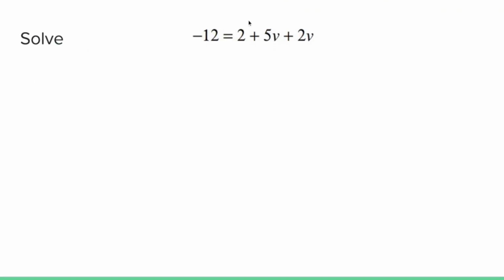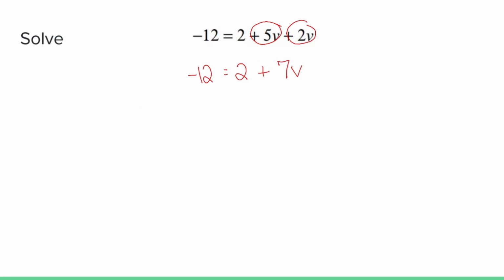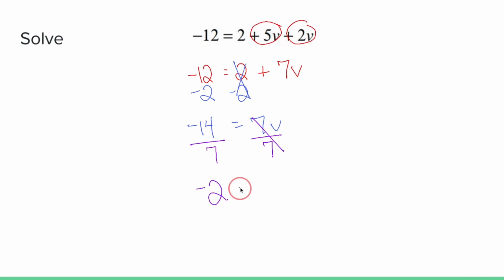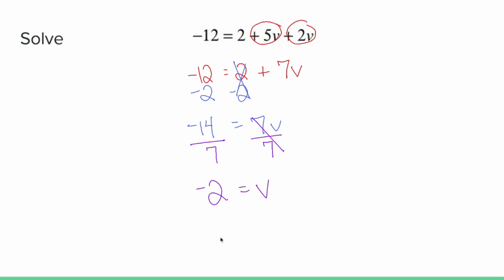Algebra 2 Practice - Solving Multi-Step Equations By Combining Like Terms (Example 2)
Solving multi-step equations by combining like terms in Algebra 2 involves simplifying expressions and isolating the variable. Here's a step-by-step explanation:

1. **Identify Like Terms**: Before you start solving the equation, identify like terms. Like terms are terms that have the same variable(s) raised to the same power(s). For example, 3x and 5x are like terms because they both have the variable x raised to the power of 1.

2. **Combine Like Terms**: Combine the coefficients of like terms. For example, if you have 3x + 5x, you would add the coefficients to get 8x.

3. **Perform Operations**: Perform any operations on both sides of the equation to simplify it. This could involve addition, subtraction, multiplication, or division.

4. **Isolate the Variable**: After simplifying the expression as much as possible, isolate the variable term on one side of the equation. You can do this by performing inverse operations (opposite operations) to move terms to the opposite side of the equation.

5. **Check Your Solution**: Once you've isolated the variable, plug the solution back into the original equation to ensure it satisfies the equation.

6. **Finalize the Solution**: Write down the solution to the equation. This could be a single value or a range of values depending on the equation.

Here's an example:

**Equation**: 2x + 3 - 5x = 7

**Step 1**: Identify like terms. In this equation, 2x and -5x are like terms because they both have the variable x raised to the power of 1.

**Step 2**: Combine like terms. 2x - 5x = -3x

**Step 3**: Perform operations. The equation becomes -3x + 3 = 7

**Step 4**: Isolate the variable. To isolate x, subtract 3 from both sides: -3x = 7 - 3 = 4

**Step 5**: Check your solution. Substitute x = -4 back into the original equation: 2(-4) + 3 - 5(-4) = 7. If it satisfies the equation, then it's correct.

**Step 6**: Finalize the solution. x = -4 is the solution to the equation.

/ nickperich

Nick Perich
Norristown, Pa